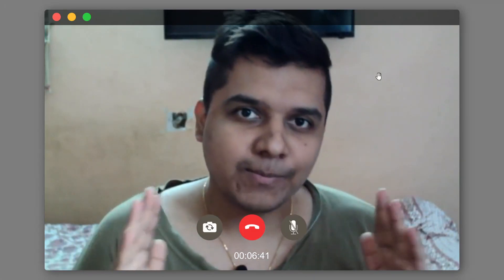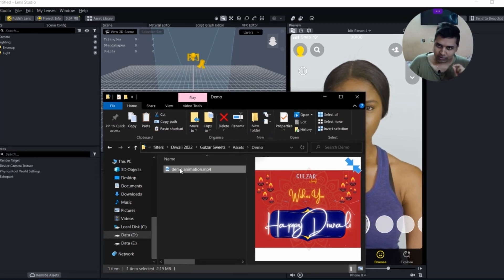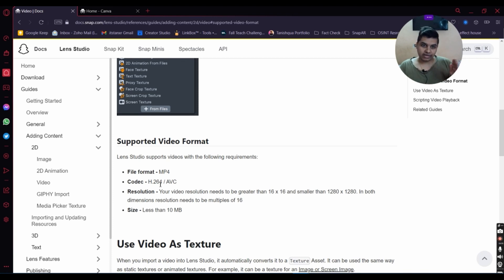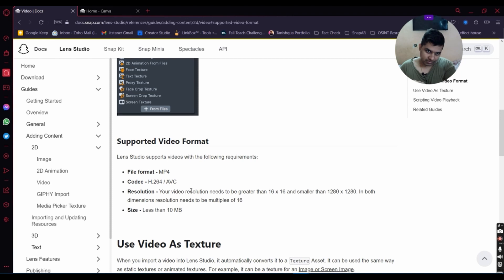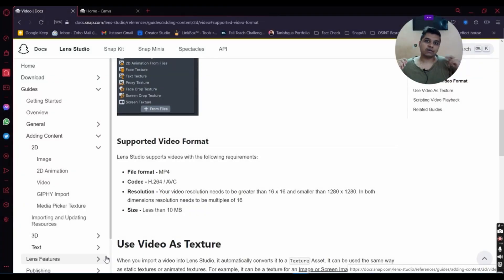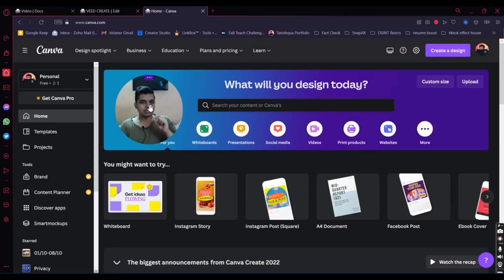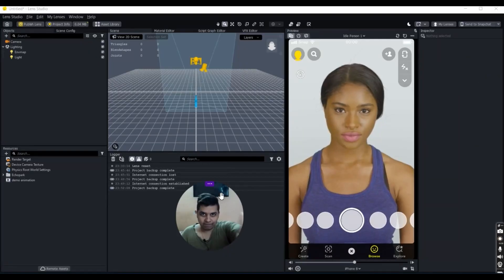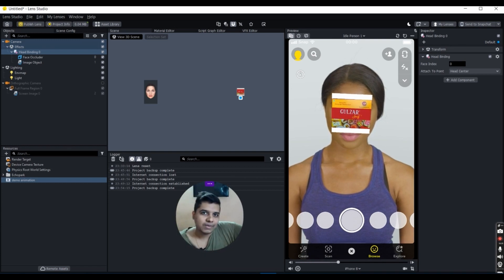Optimizing & Importing Video into Lens Studio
TLDR: How to Optimize And Import Video Into Lens Studio

Lens Studio by Snapchat is an exciting new technology, and you can use it to create some amazing AR experiences. But to import a video into Lens Studio, there are a few things you need to keep in mind to make it work properly. In this video, I'm going to go over the basics of video importing and cover all the required steps to getting your video ready for import.